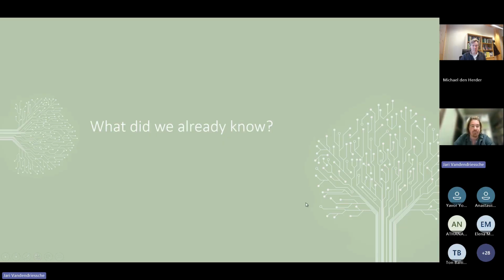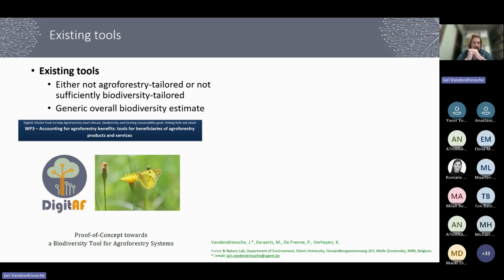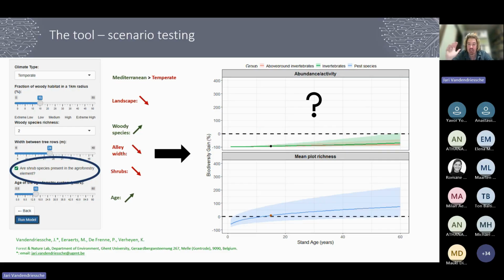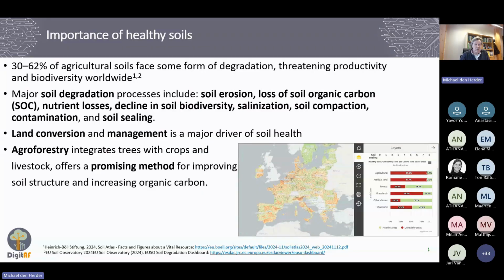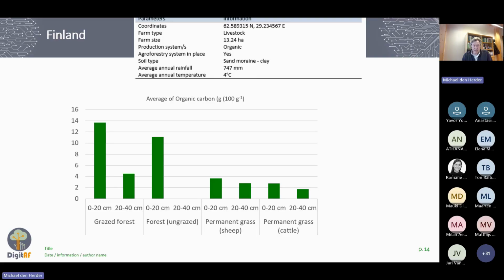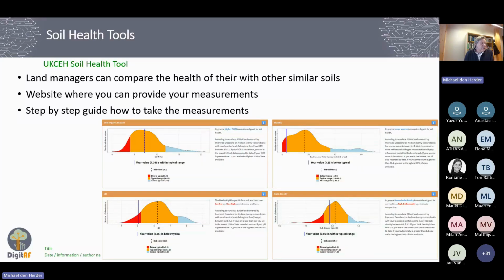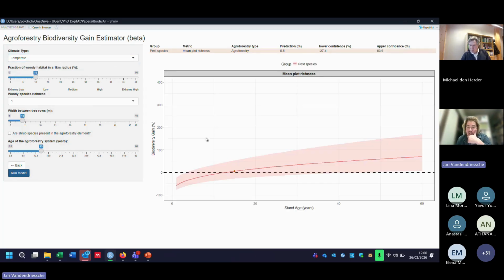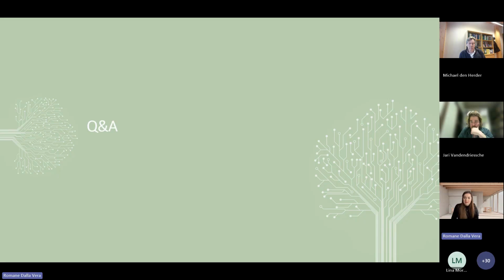[DigitAF] Webinar - Tools on Biodiversity and Soil health (replay)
On Thursday 26th February 2026, we held our webinar on Tools for Biodiversity and Soil Health 🐝🌳

Discover practical digital tools ⚙️ for biodiversity and soil health in agroforestry 🌳🐄

🗣️ Speakers
• Jari Vandendriessche, PhD researcher at ForNaLab, Universiteit Gent
• Michael den Herder, Senior researcher at European Forest Institute (EFI)

👥 For who?
• Farmers and practitioners exploring agroforestry
• Value-chain actors & agroforestry stakeholders
• Policy actors designing or implementing agroforestry frameworks

• Get a guided tour of biodiversity and soil health tools for agroforestry.
• Hear use-cases and lessons from leading experts.